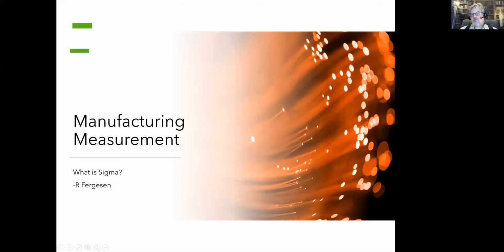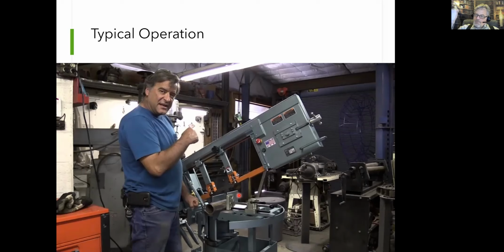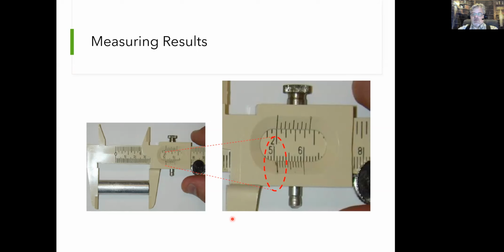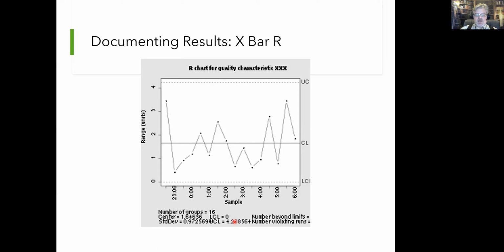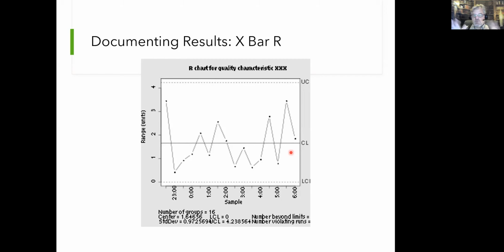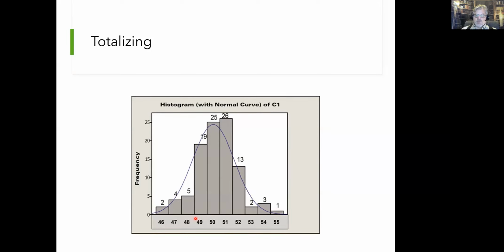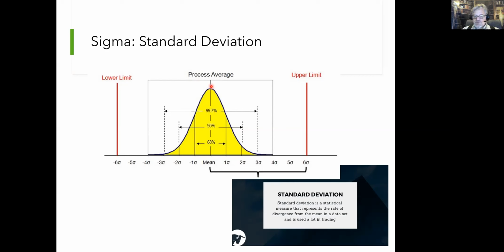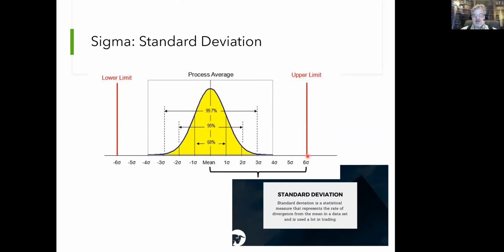IA 101 Manufacturing Measurement